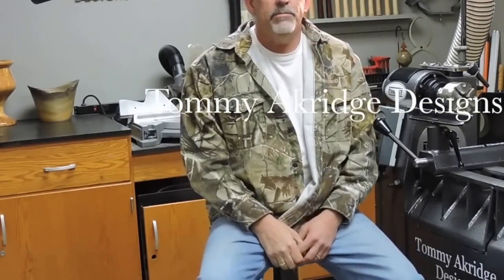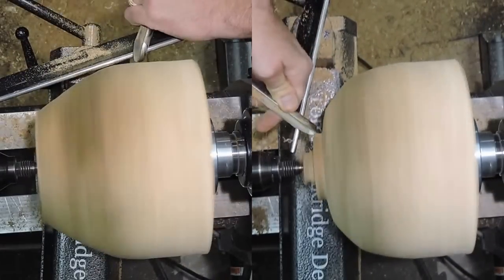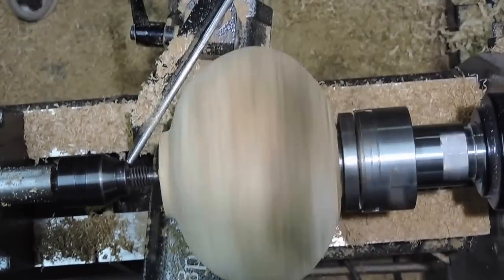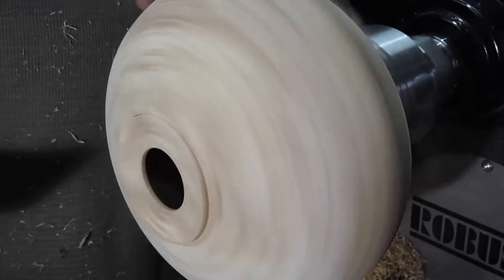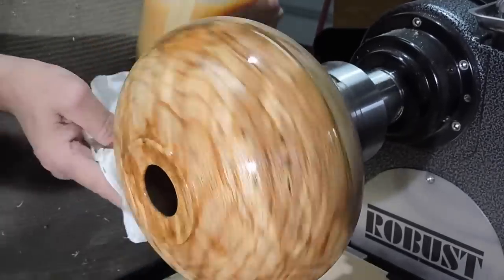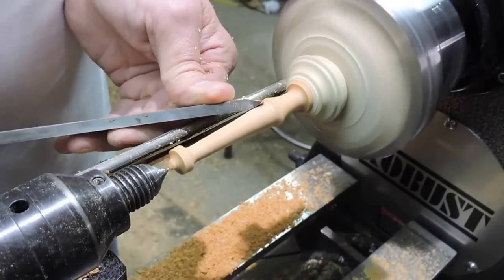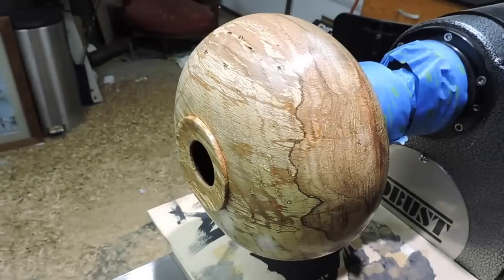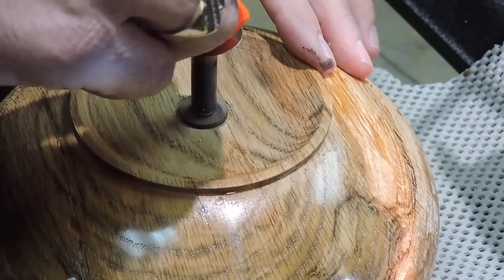Wood turning a wood vessel/bowl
Making a vessel with a finial lid